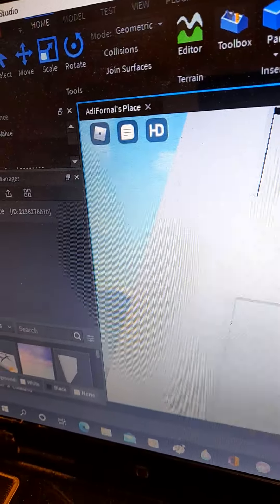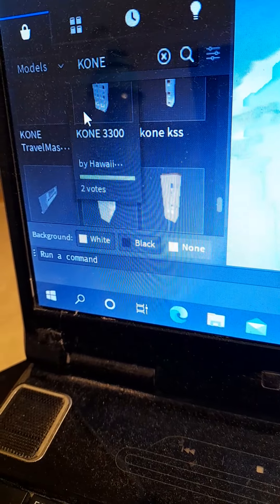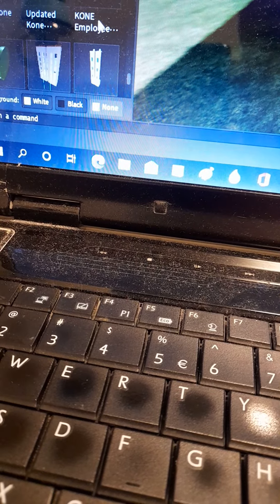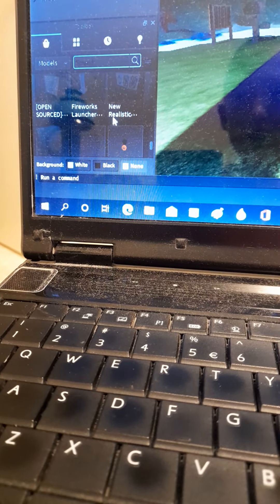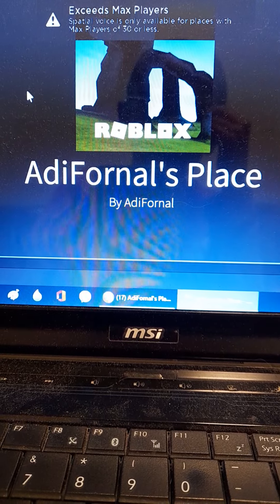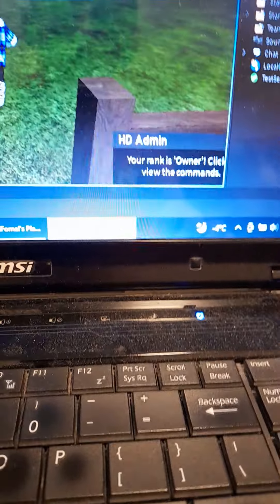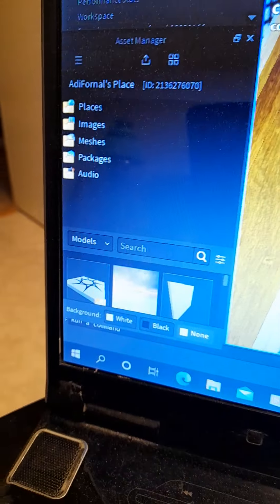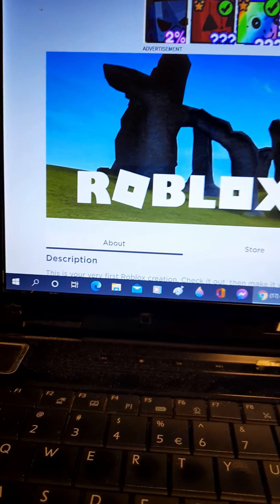Creating my game in roblox studio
Hi guys, Here is the link to my game